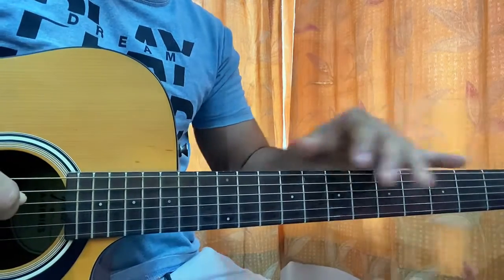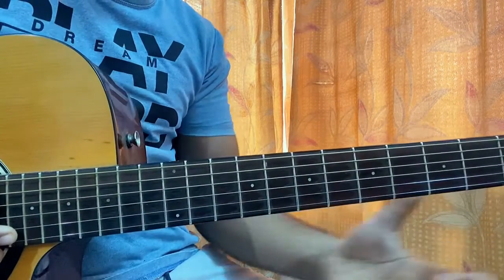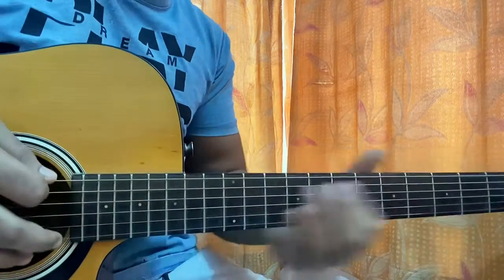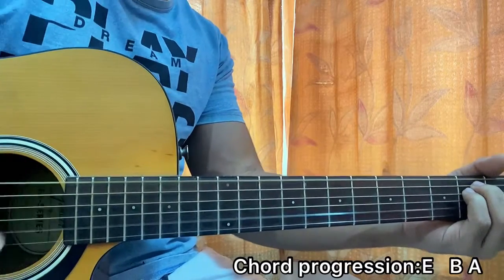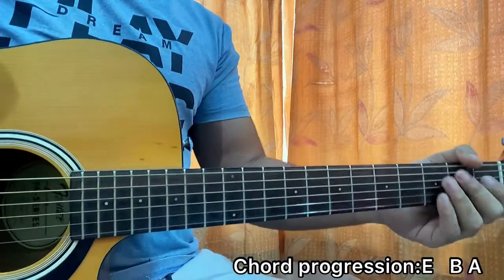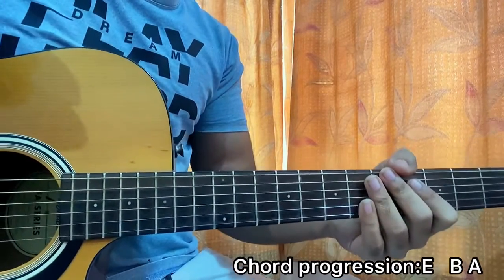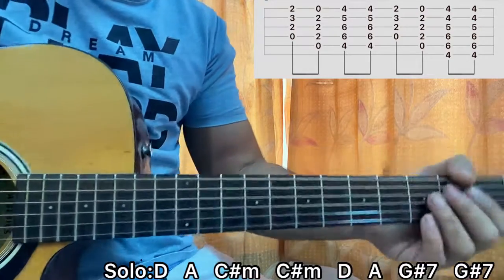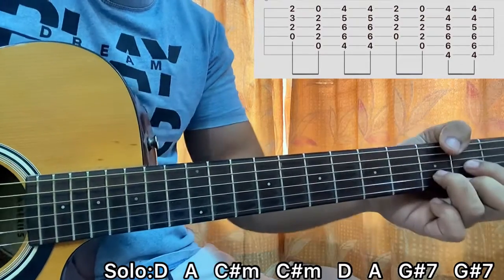Crying Shame - Circa Waves // Easy Guitar Tutorial, Lesson , Chords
In this video, I’ll show you how to play "Crying Shame"  by ‎‎‎‎‎‎‎‎‎‎‎@Circa Waves.

This is a complete ukulele tutorial of the song which will help you 👇

Cheers=]